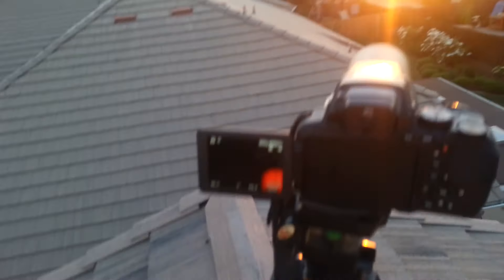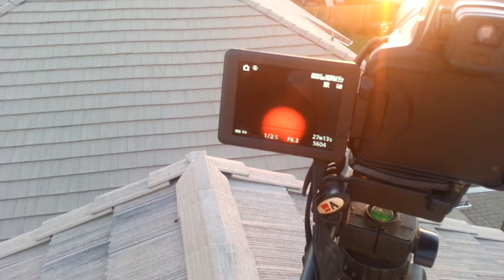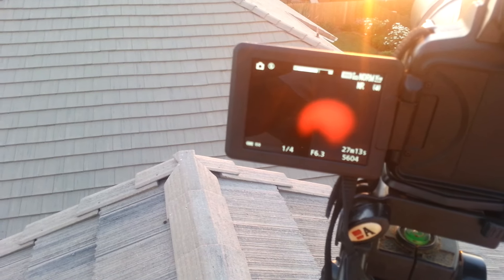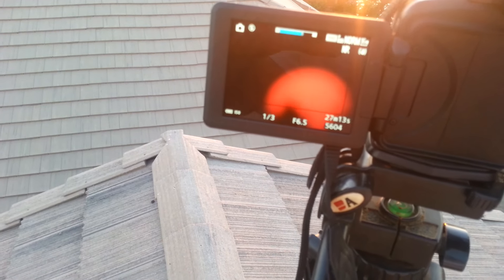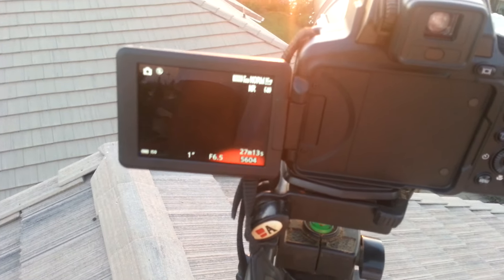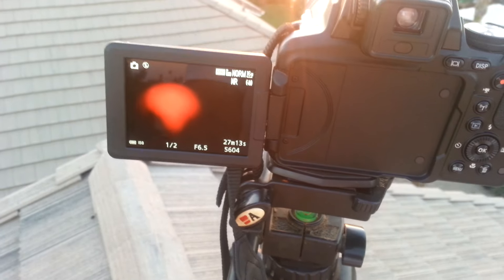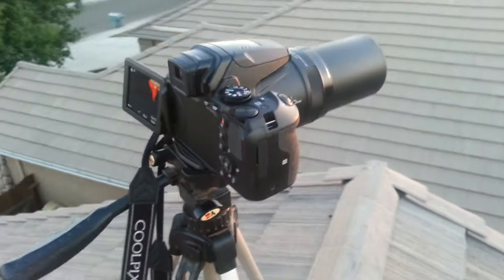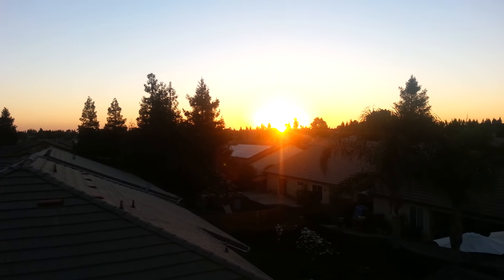Nikon Coolpix P900 with Solar Filter Zoom to the Sun 83X (up to 166X)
This video demonstrates how to calculate when you have achieved 83X optical zoom with the Nikon Coolpix P900 with a 99.999% absorption solar filter (Seymour Solar Filter 67mm).
I have found that the "night landscape" mode is best for auto-focusing on the Sun (with  99.999% absorption solar filter) as well as focusing on the moon without a filter.